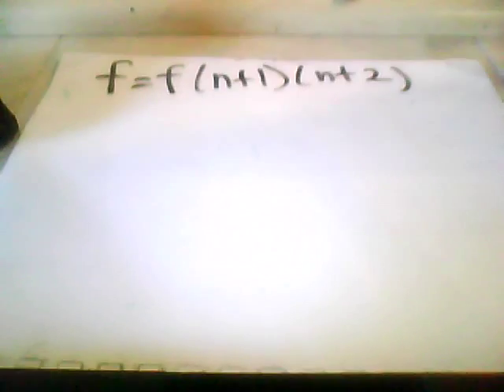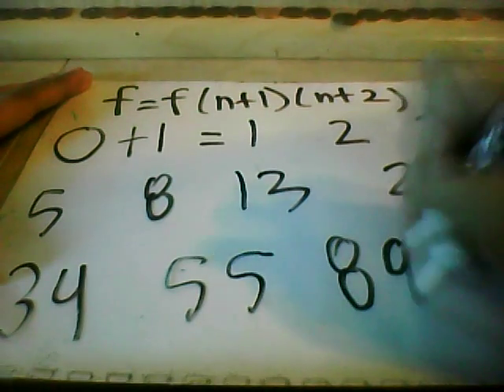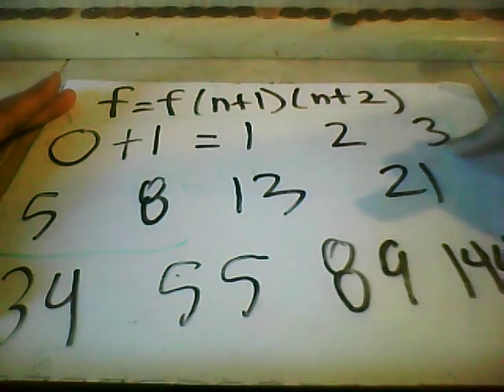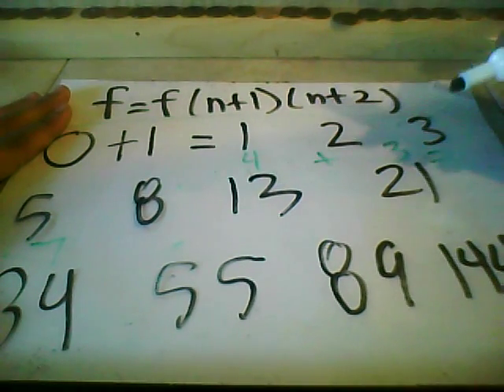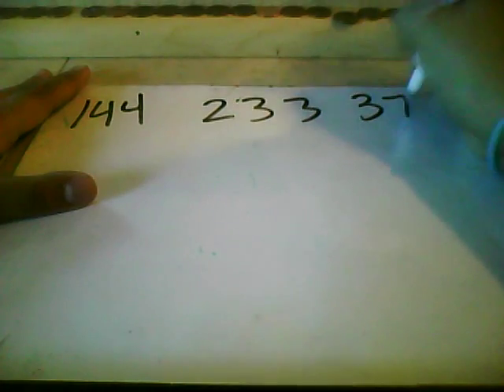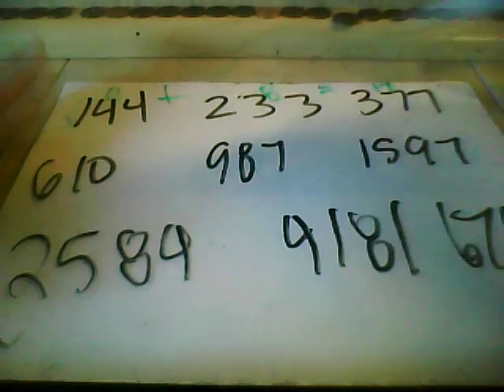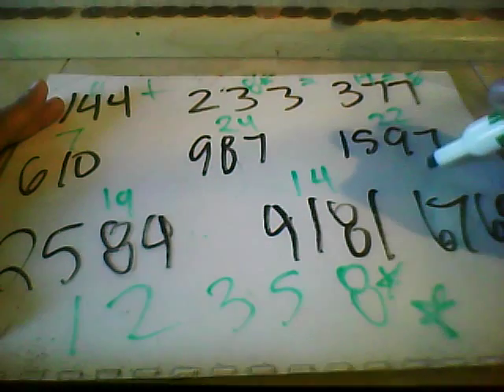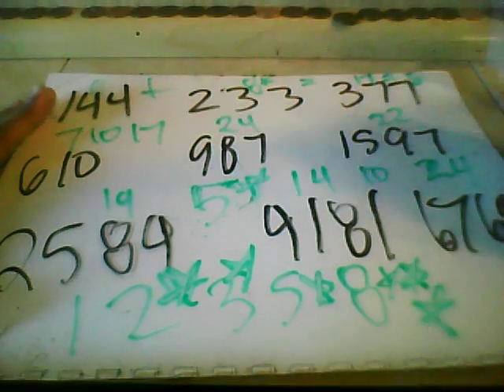Fibonacci Sequence: Connecting Numbers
What a great day this is, AND it's national peace day! So i finally was able to upload this video after many failed attempts, and after I suppressed those annoying hackers! I had to cut my video very short because i only have an 8gb flash drive, so for some reason I couldn't fit a video no longer than 3:55 seconds on it.
  I first came across the Fibonacci sequence on youtube, and I found out that it is believed to be the equation to life. I have found that these numbers connect VERY uniquely and beautifully. If you look at the graphed sequence as a 3D picture, it would look like a large vertical spiral. This could represent the different levels of consciousness, a time traveling portal, or the spiral staircase that people travel through when they ascend.

  I became very intrigued by this sequence because it has to do with a lot of numbers. And I just recently learned what synchronicities were, and ever since then i have been seeing the number 3,4,5,8,9,11 and many more numbers, very often. Synchronocities are basically "coincidences" or things that you see very frequently, like symbols, numbers, words, anything really.
So since the Fibonacci sequence had to do with numbers I decided to see if i could find any synchronocities that connected to me but i found something much more interesting, as you can see in the video.
Significantly, the numbers 3,5,&8 are in the first few numbers of the Fibonacci Sequence and those numbers seem to connect to my life the most.
3rd grade was my rebellion year. My teacher hated me, I always got my recess taken away, I even slapped a boy in the face! 5th grade was my best year, behavior wise. I got this Student recognition award at the end of the year. Which is basically a principals choice award, where one boy and one girl are picked out of the whole school, and I was that girl! 8th grade was my most popular year. I was mascot of the school, Varsity captain of the basketball team, everyone new my name and I knew everyone else.
I am saying this because it proves that these numbers in the Fibonacci Sequence connect with all of our lives. If you take the time to notice, these numbers are very much present in our lives, and that is because it is the equation to life! After all math is the universal language.